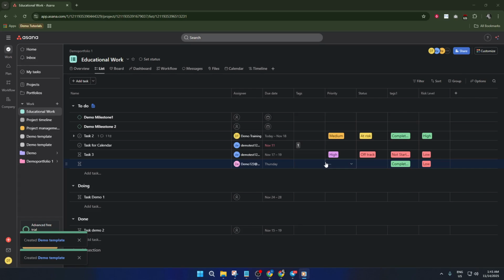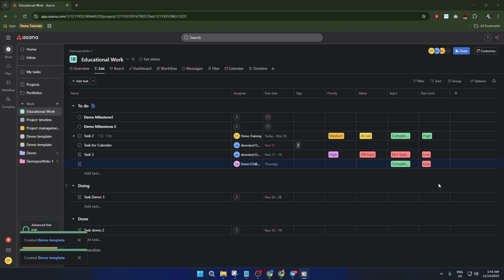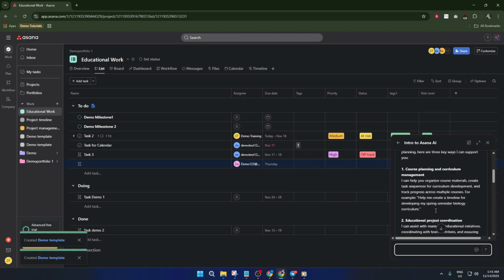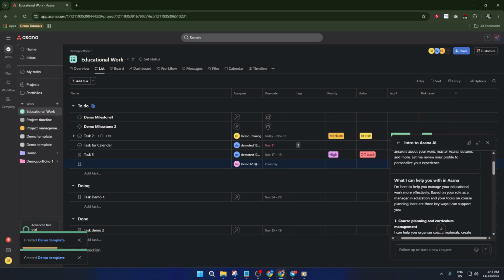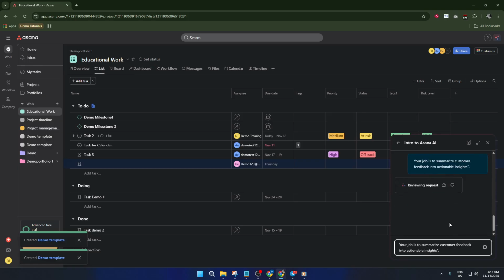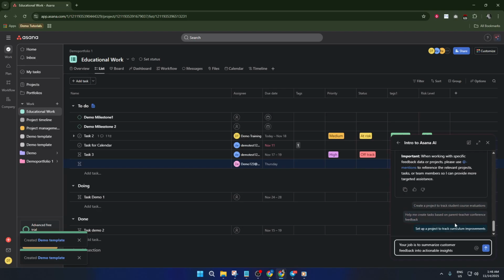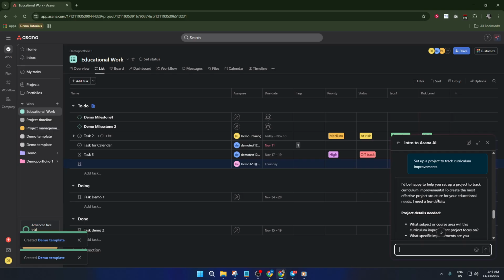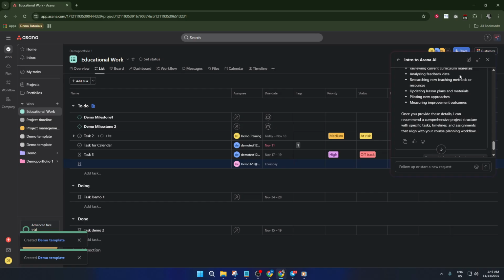How to write prompts for AI Studio in Asana (Easiest Way)(2026 Guide)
Unlock the full potential of Asana AI Studio by mastering prompt writing! In this step-by-step tutorial, we guide you through crafting effective prompts to automate workflows, improve team productivity, and leverage AI-powered features within Asana.

⏱️ Timestamps:
00:00 - Introduction to Asana AI Studio
01:45 - Understanding AI-driven automation
03:20 - Key principles of prompt writing
06:10 - Creating and customizing your first prompt
09:35 - Advanced prompt strategies
12:20 - Use cases for project management
15:00 - Supported platforms: Asana Web, Desktop, Mobile
16:30 - Tips for troubleshooting prompt issues
18:00 - Best practices & recommendations

Features covered include prompt basics, advanced automations, customization techniques, troubleshooting, and platform support for Web, Desktop, and Mobile versions of Asana. Whether you're new to AI workflows or looking to boost your team's efficiency, this video is perfect for you!